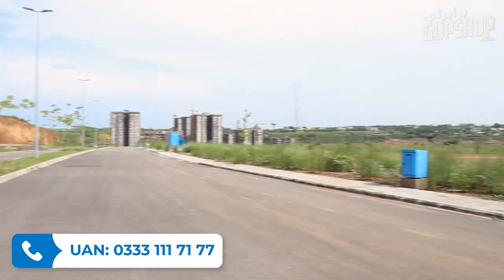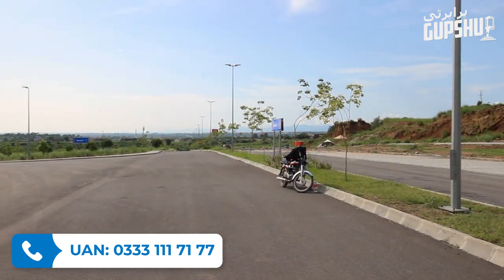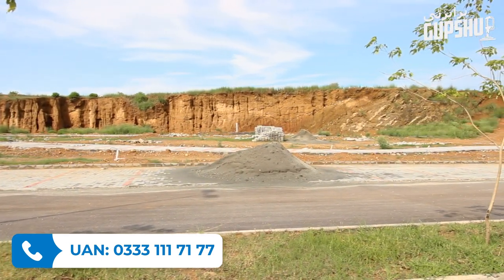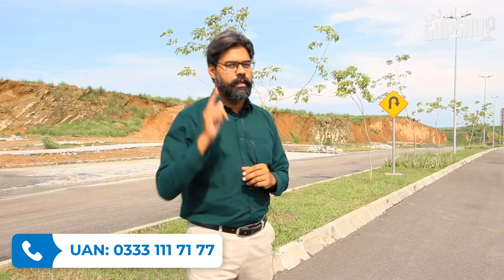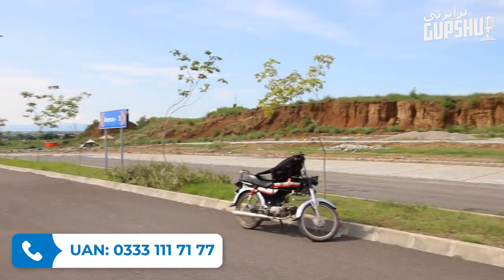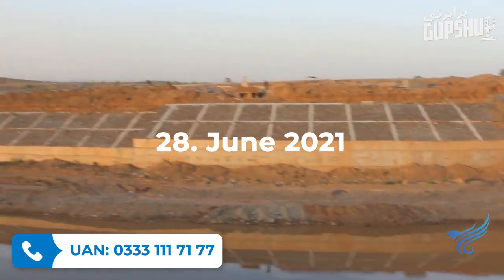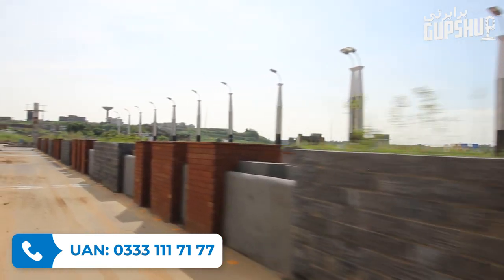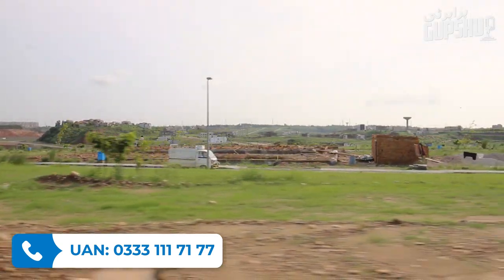CONSTRUCTION OF HOUSES STARTED | OVERSEAS SECTOR K | DHA PHSAE 5 | ISLAMABAD | REAL ESTATE | 2022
Construction of houses has started in overseas sector K. This sector includes properties which is among most prime in any phase by Defence Housing Authority. DHA has put special in making sure that this sector is developed to the best. In this video we provide you with current beautification work going on in the sector along with it's prices update.